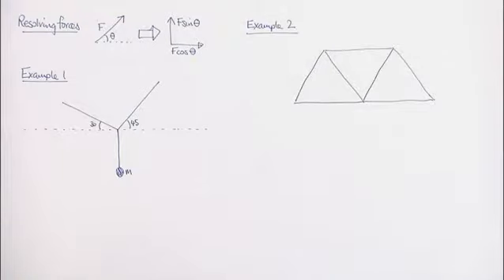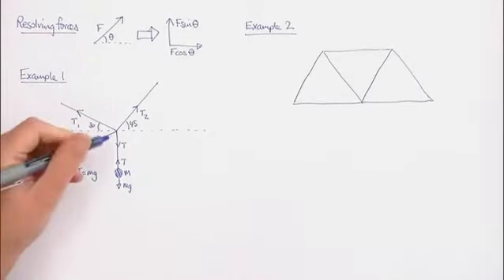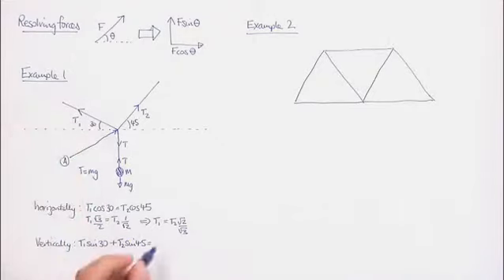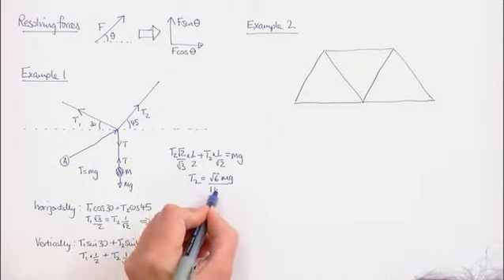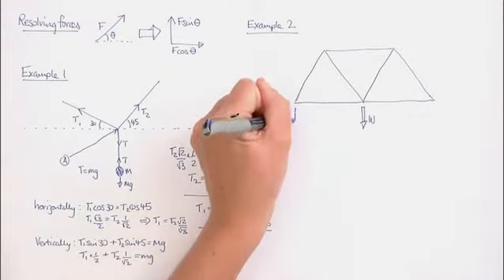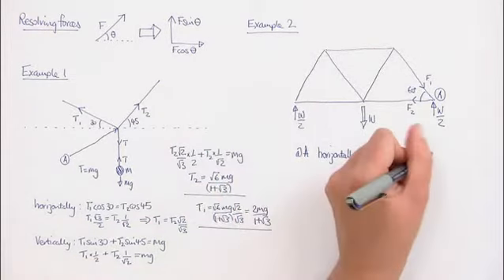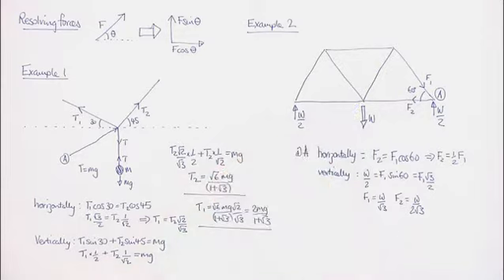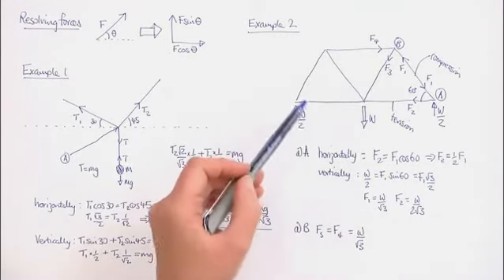3 19 Resolve forces video